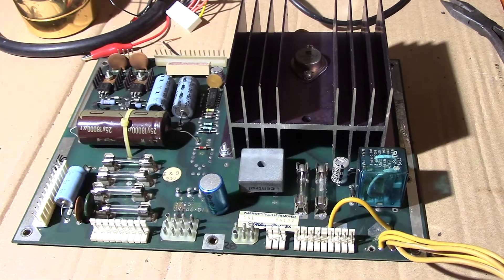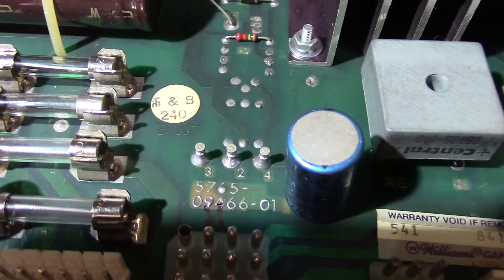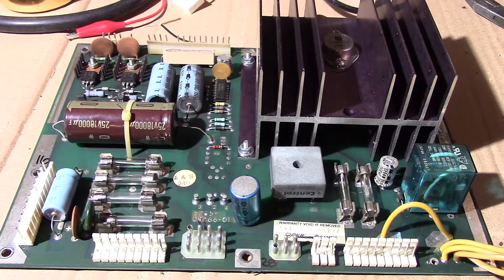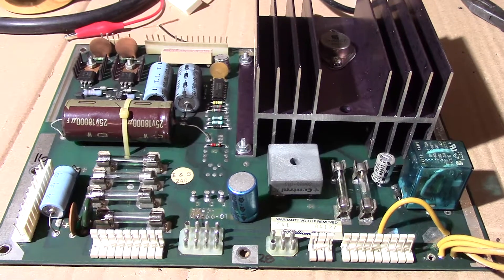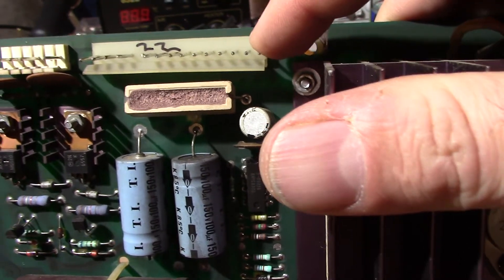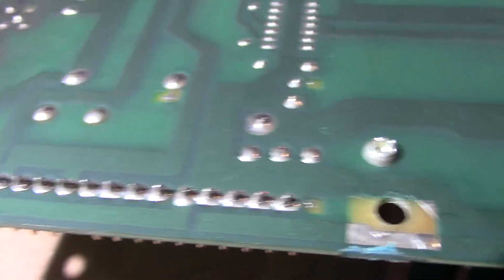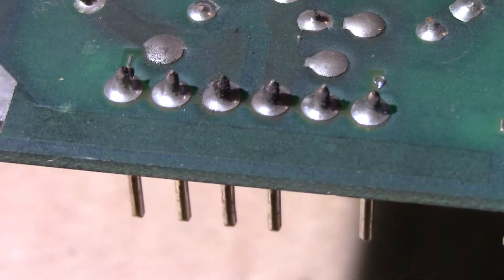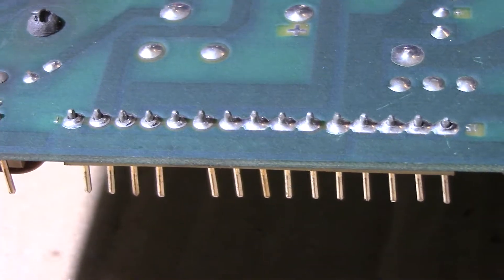System 11 MPU Power Supply Special Solenoids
Look at a Williams System 11 power supply out of a Road Kings. Special solenoids worked in test but not in game. Video shows the cause of the problem and what is needed to fix it.